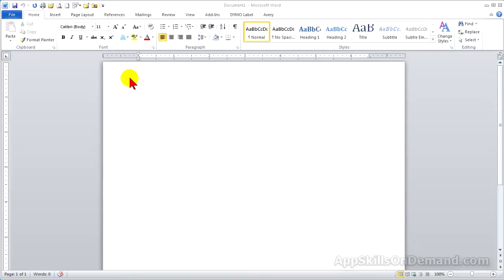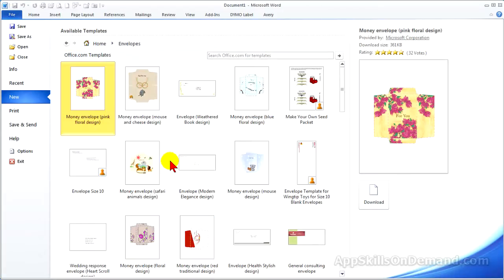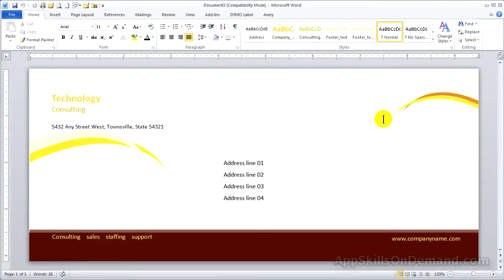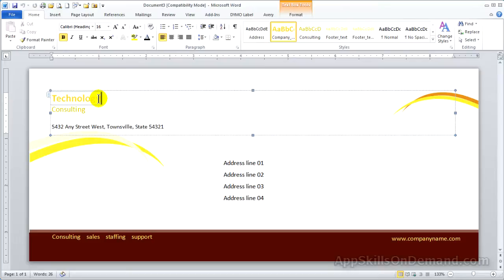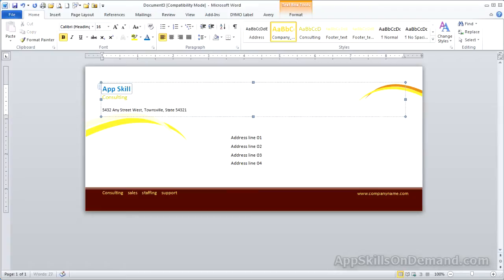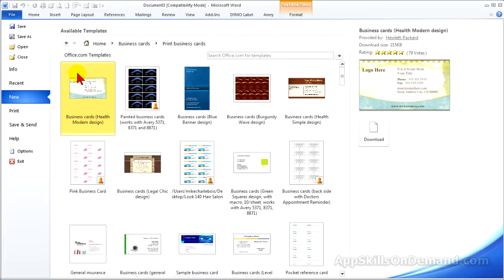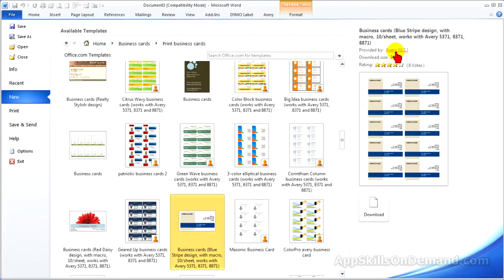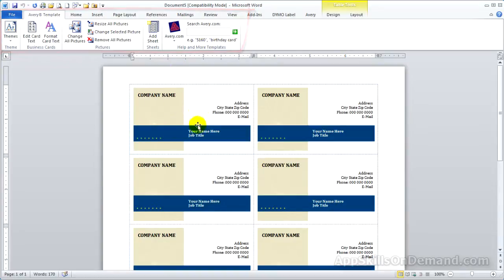MS Word Lesson 4 - How to print envelopes and labels from a Word 2010 template.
How to print envelopes and labels from a Word 2010 template.  Save yourself frustration and wasted time. Avoid wading thru Word tools you may never use, my videos cover just the tools you need to master Mail Merge.